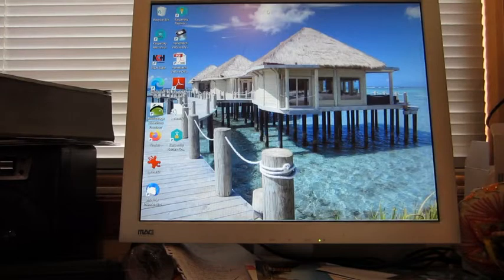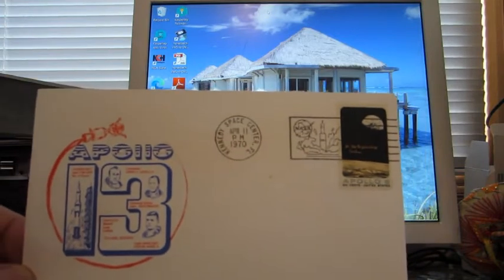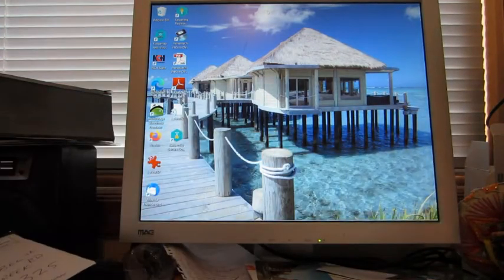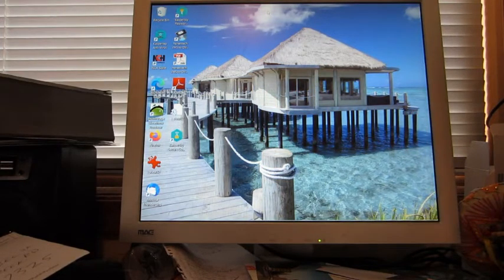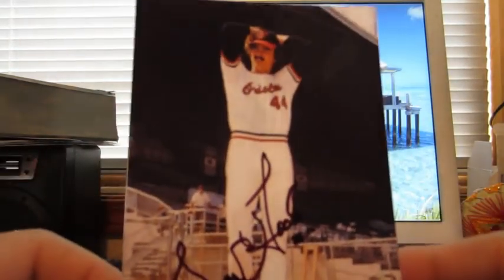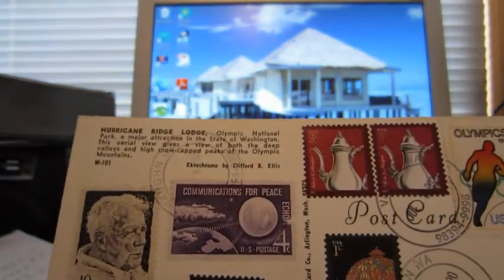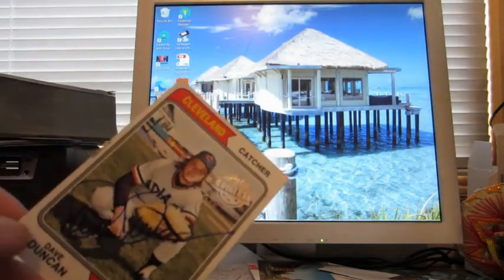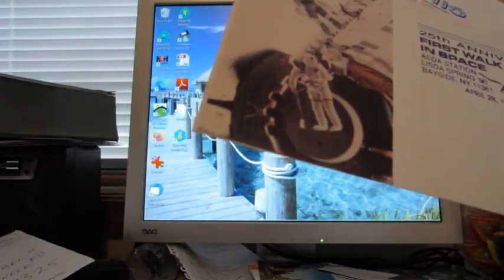Finally, 3 TTM Mailday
I cannot remember the last time I got even 2 autographs in one day.